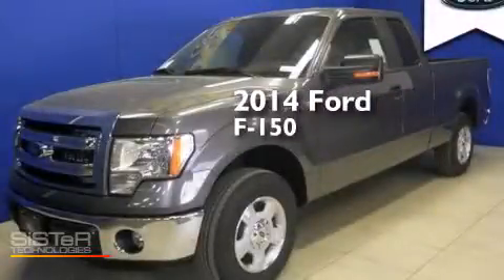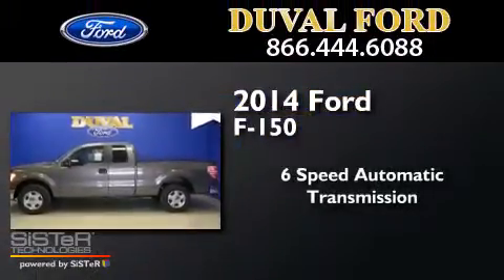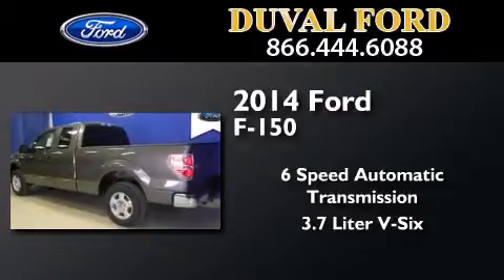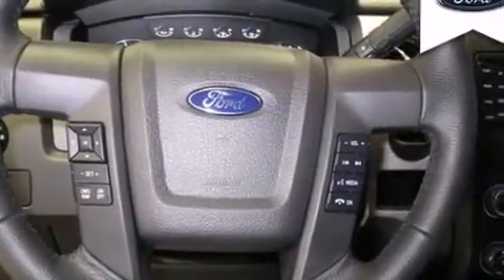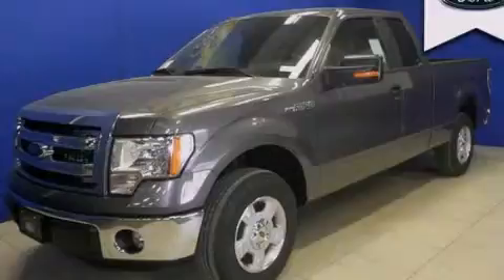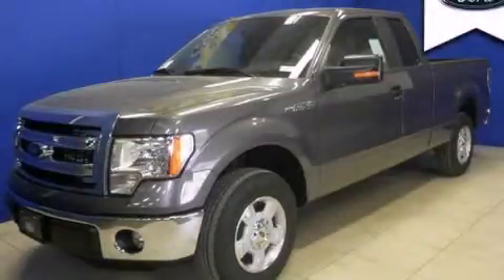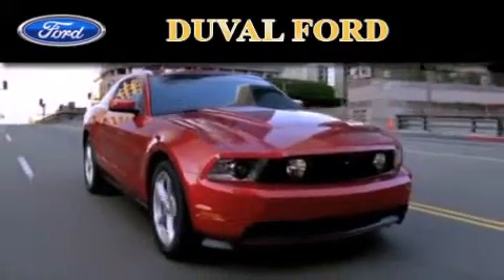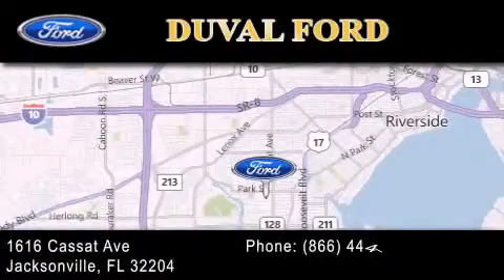2014 Ford F-150 Jacksonville FL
We have been honored to serve the Jacksonville FL area , we promise that your experience at our dealership will exceed your expectations ! Year : 2014 Make : Ford Model : F-150 Engine : 3.7L V6 Trans . : Automatic 6-Speed Exterior : Sterling Gray Metallic Interior : Gray Cloth 40/Console/40 Stock : EFA48532 Duval Ford 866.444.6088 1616 Cassat Ave Jacksonville , FL 32204